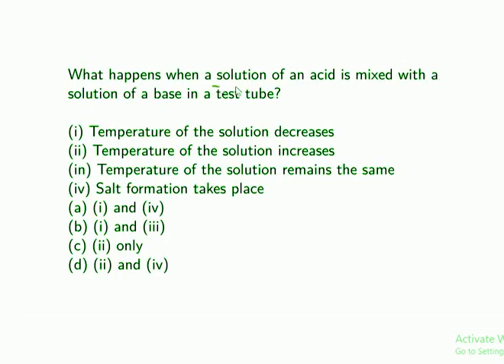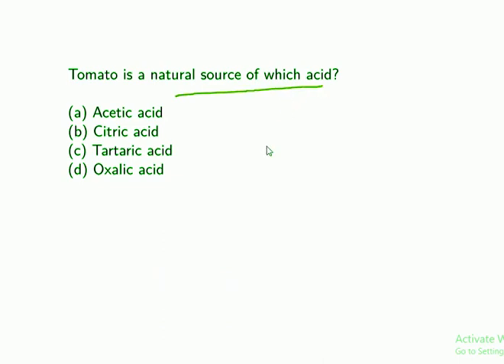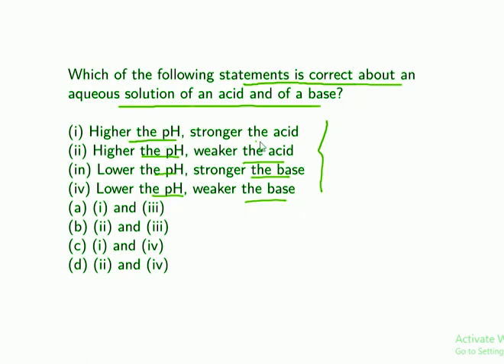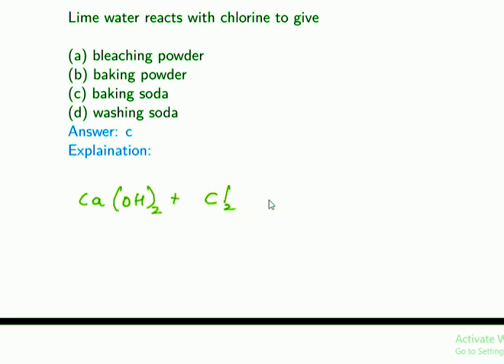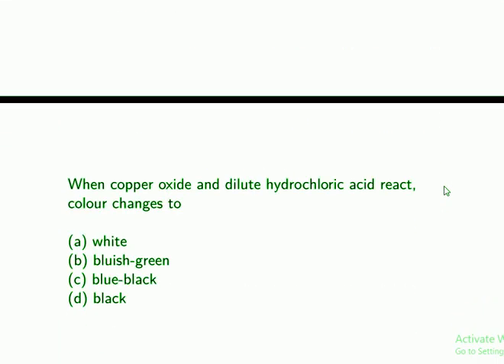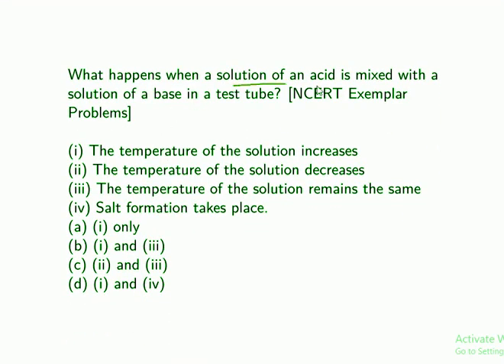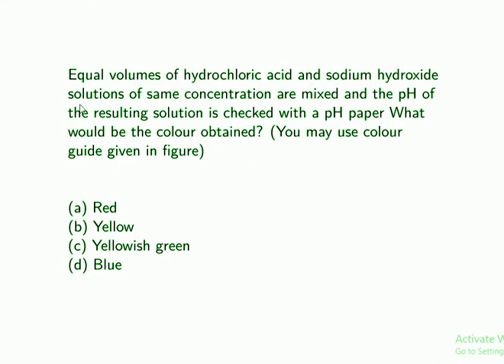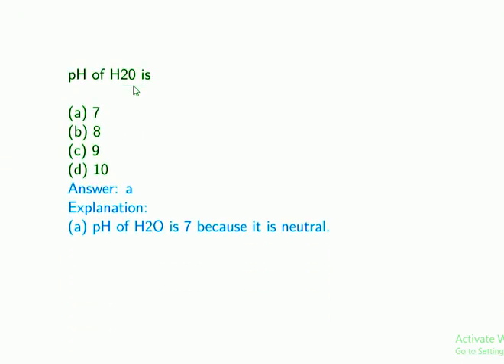MULTIPLE CHOICE QUESTIONS CHAPTER 2.ACIDS ,BASES AND SALTS. NCERT .CBSE. PART 2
Multiple choice questions for the examination of class 10 .
2021

chapter 1 MCQs .click below link